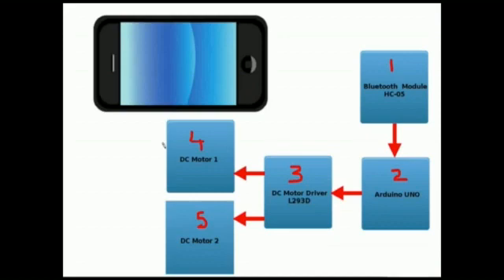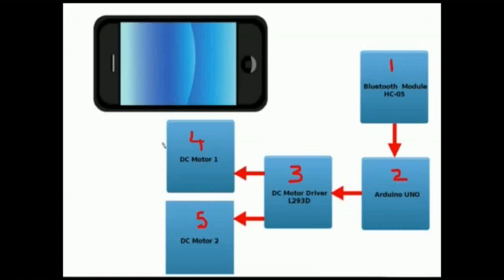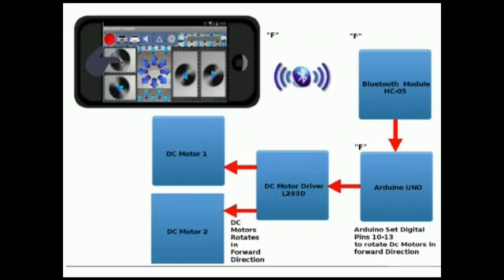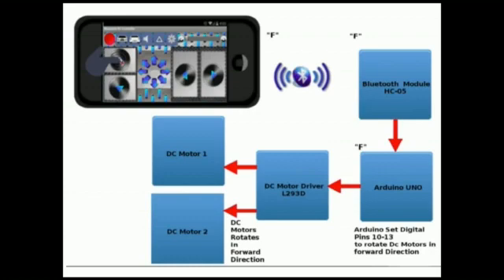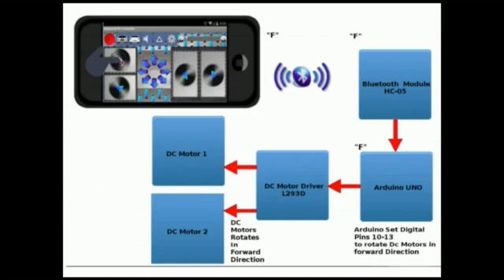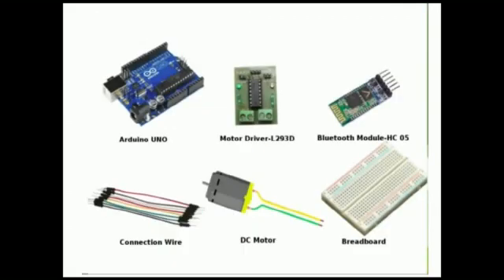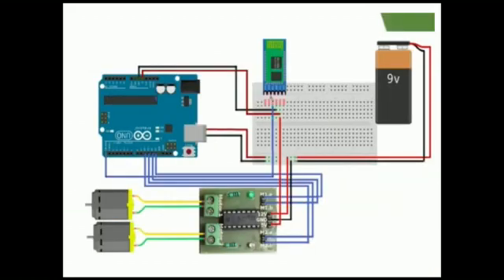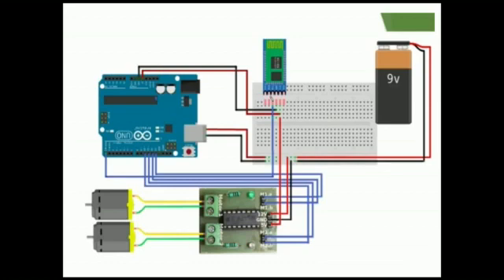Remote controlled car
Video assignments for the course Arduino Playground 2017-18